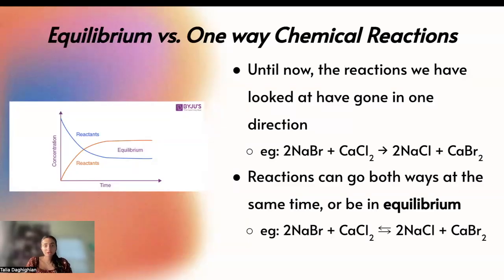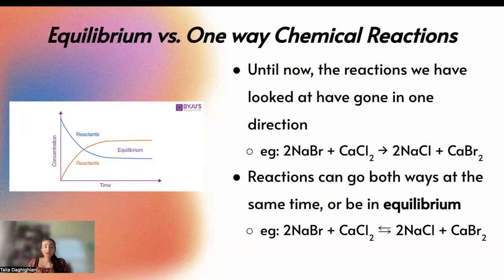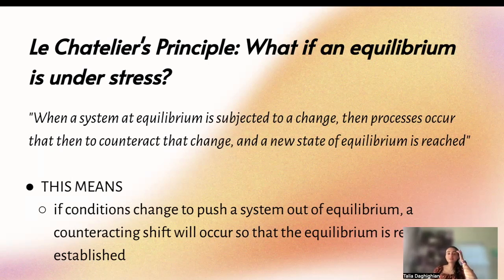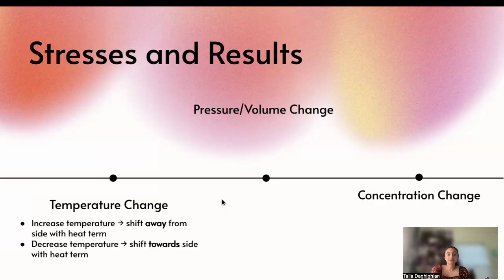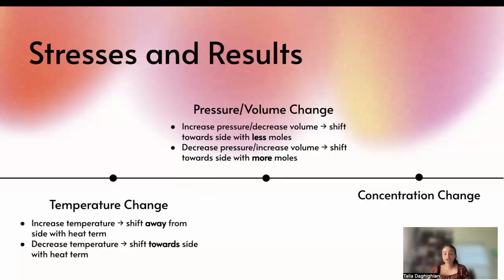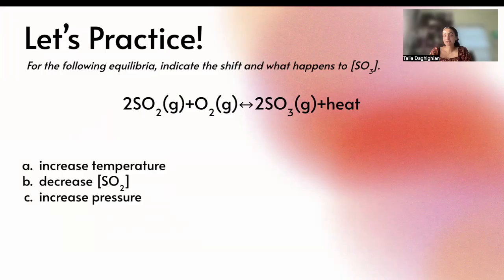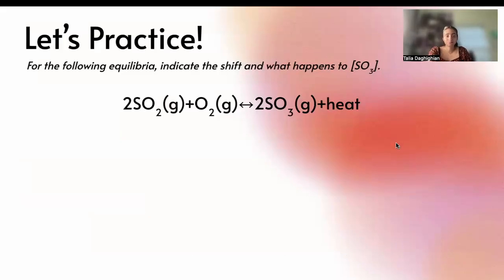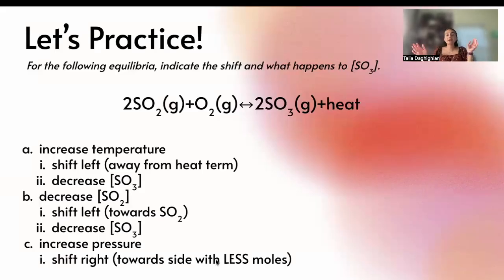Equilibrium and Le Chatelier's principle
Hi! My name is Talia and I am third year college student studying Chemistry. I wanted to start this Youtube channel as a way to explain Chemistry topics from a student perspective. In this video, I’ll be introducing equilibrium and talking about Le Chatelier’s Principle.

0:00 intro
0:24 equilibrium intro
2:19 le chatlelier’s principle
3:28 temperature change
4:00 pressure and volume change
5:14 concentration change
5:43 practice
8:10 outro